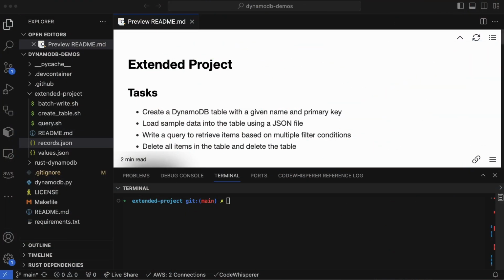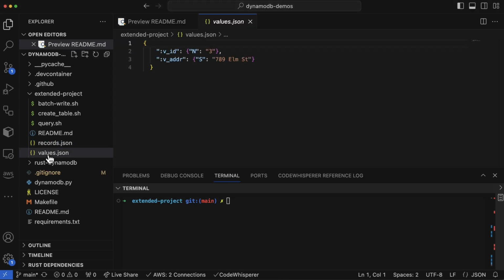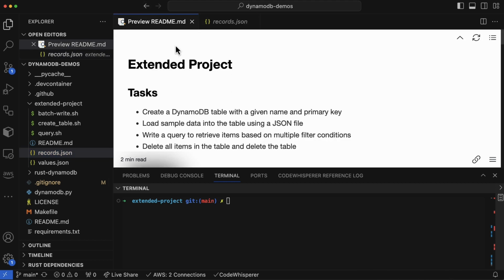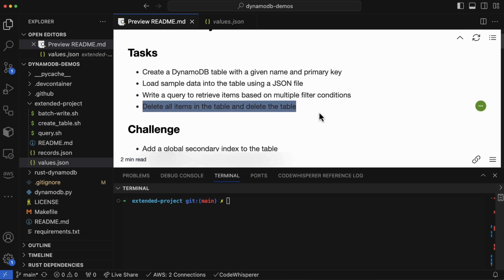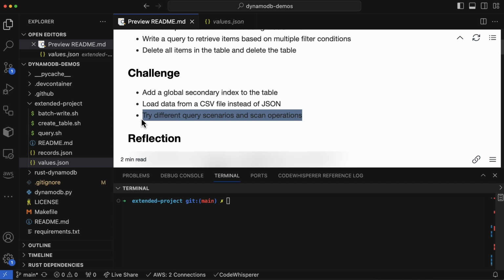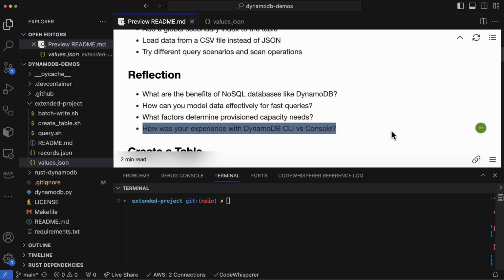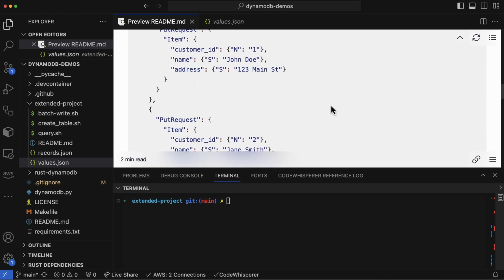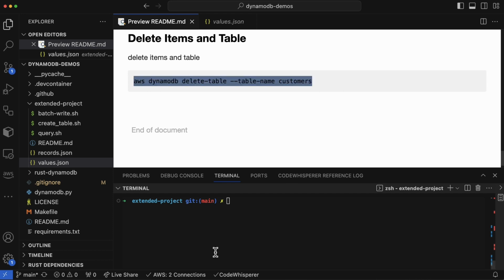Build a Scalable DynamoDB Project: Queries, Global Secondary Indexes, and Dataset Loading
Master DynamoDB database skills by building this customizable CRUD project from scratch. Step-by-step we cover:
Creating a DynamoDB table with a key
Loading sample JSON data
Querying the table with filter expressions
Deleting data and dropping the table
Adding a global secondary index
Loading a CSV dataset
Different query and scan operations
This hands-on demo allows you to showcase DynamoDB abilities like flexibility, high performance, and scalability. Useful as a portfolio piece or for learning key concepts.
The end includes open-ended challenges to extend the project, along with prompting reflection on topics like:
Benefits over SQL databases
Efficient data modeling
Provisioned capacity planning
CLI vs Console experience
Customize, experiment, and get hands-on DynamoDB practice!